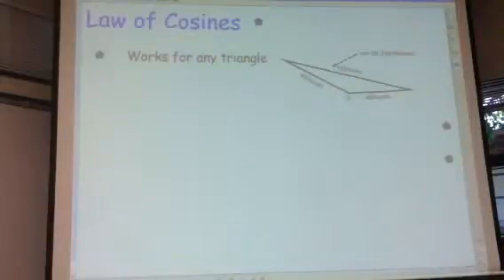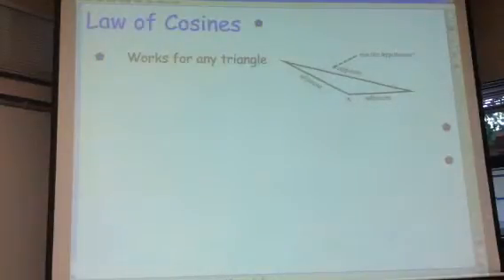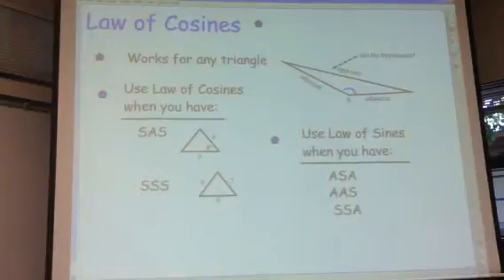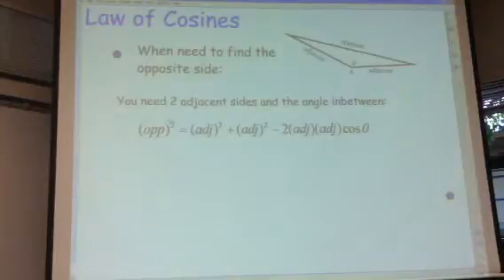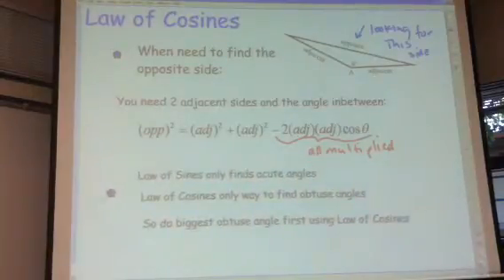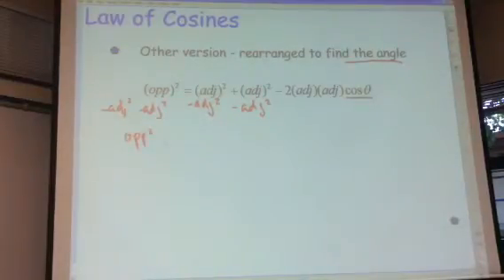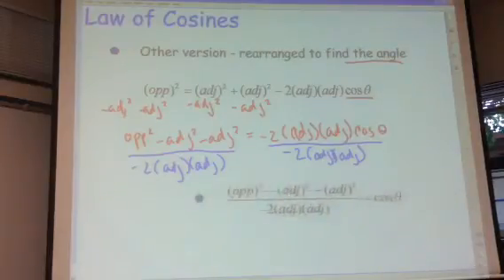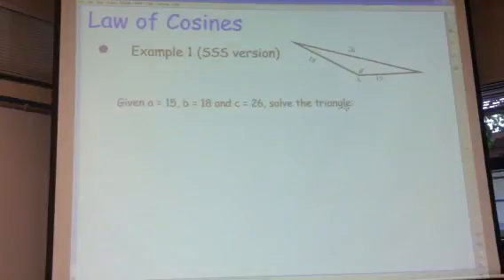Law of cosines notes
For math analysis